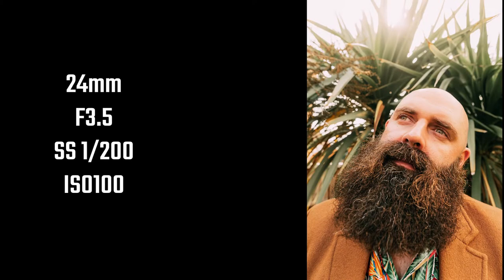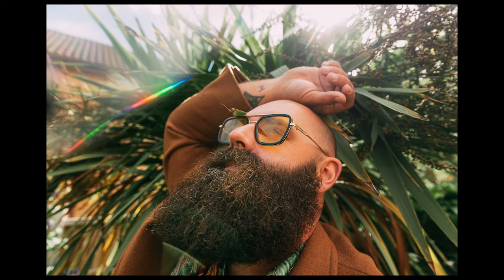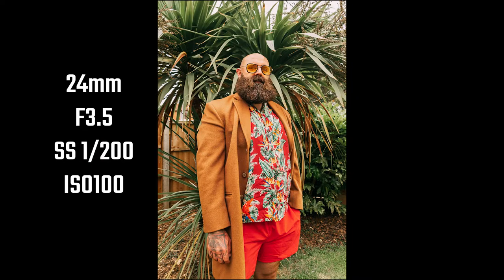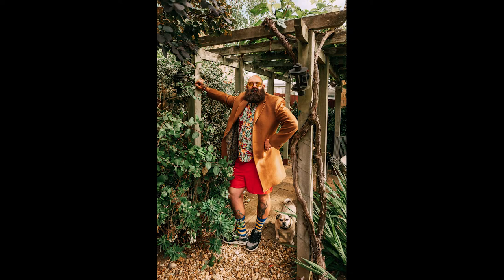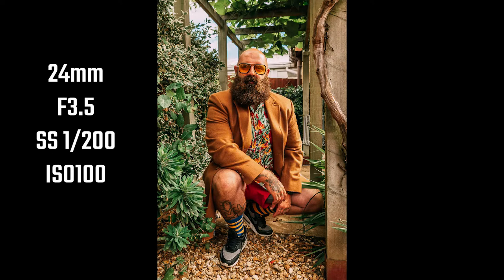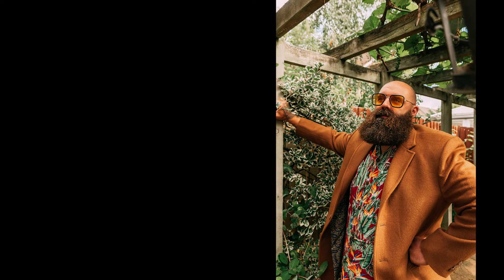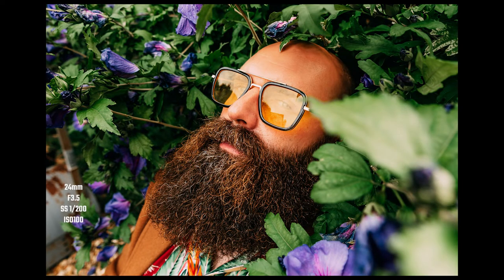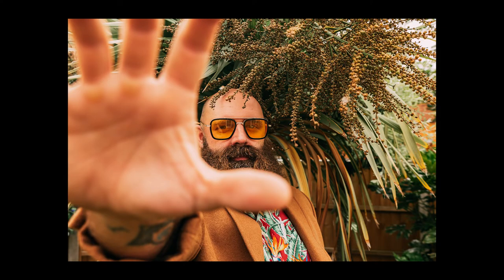24mm Portrait Photography - Male model, natural light on location settings shown.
This shoot was not what I had planned. The weather changed, locations were too busy or not available so I decided to work with what I had and shoot back at home in my garden on my Tamron 24mm 2.8 lens. (Tamron 24-70mm to be specific).

Vlogging Equipment:
Ring light I use to shoot my videos
Fujifilm X-A5 Mirrorless Digital Camera used
Huawei P20 Pro
Rode Video Micro Compact On Camera Microphone
Extremade Hi-sensity Hi-fidelity Mini Shotgun Video Condenser Microphone